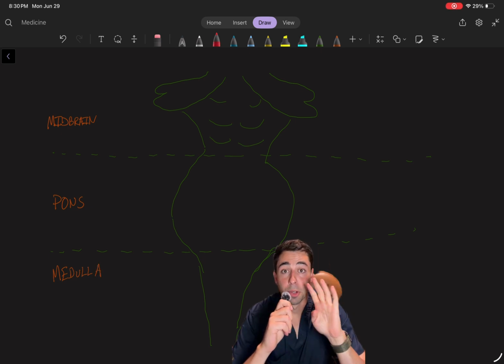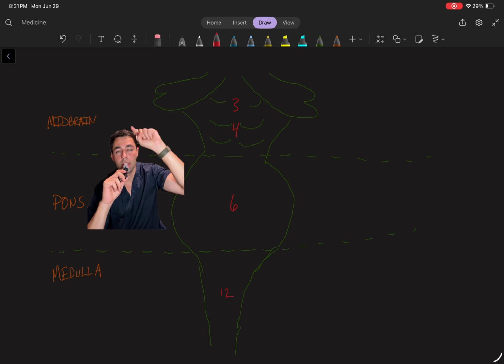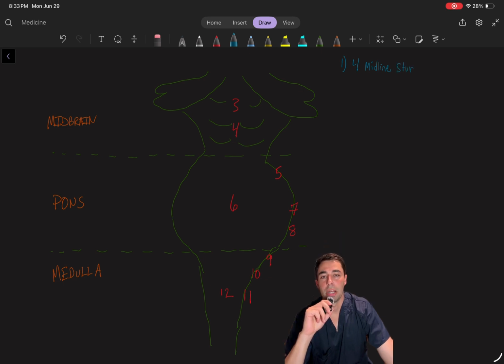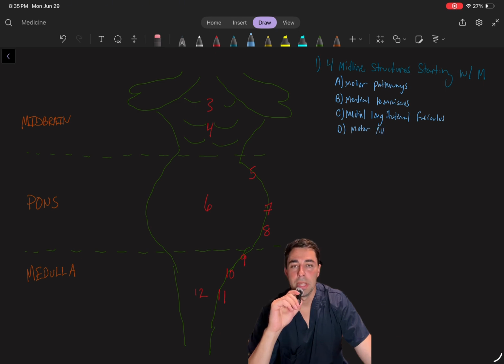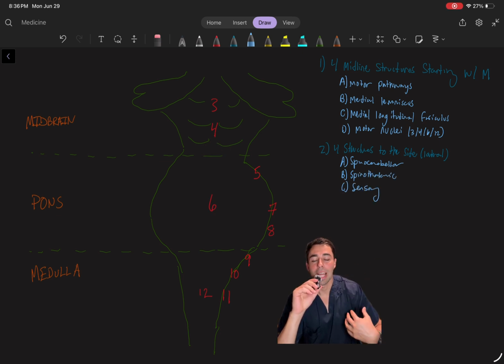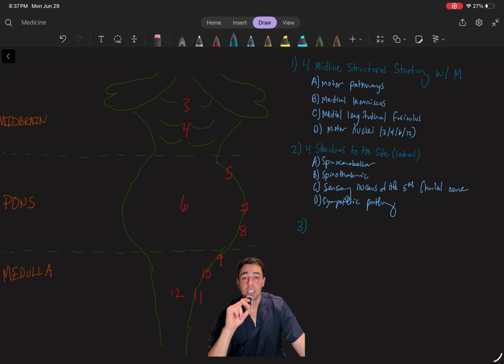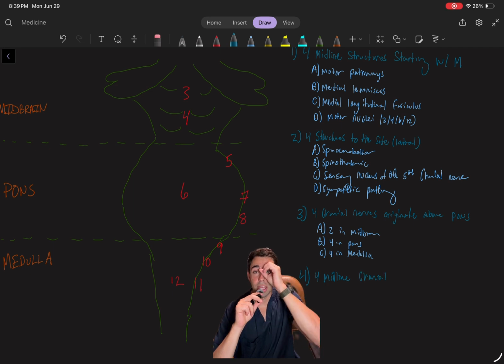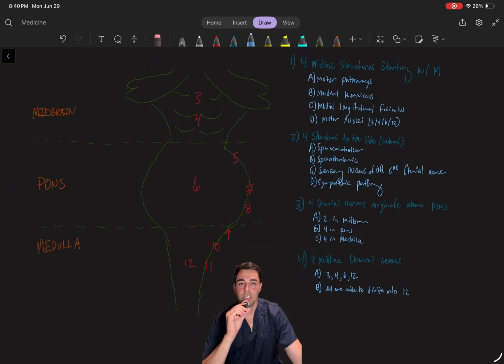The Only Neurology Cheat Code You Need: Rule of 4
The Cranial Nerves
The brainstem is divided into three sections, each housing four cranial nerves:

Medulla (bottom 4): CN 9, 10, 11, 12
Pons (middle 4): CN 5, 6, 7, 8
Midbrain (top 4): CN 3, 4 (CN 1 and 2 are cerebral)

The M & S Rule
There are 4 structures in the midline (starting with M) and 4 on the side (starting with S). If a lesion is in the midline, you see the “M” signs; if it’s lateral, you see the “S” signs.

Midline (M):
Motor pathway (corticospinal tract)
Medial lemniscus (proprioception/vibration)
Medial longitudinal fasciculus (MLF)
Motor nuclei (CN 3, 4, 6, 12)

Side (S):
Spinocerebellar tract (ataxia)
Spinothalamic tract (pain/temp)
Sensory (trigeminal nucleus)
Sympathetic pathway (Horner’s syndrome)

if the blood supply to the paramedian brainstem is compromised, you will see midline deficits:
1️⃣ Motor pathway (Corticospinal tract): A lesion here causes contralateral weakness (hemiparesis) in the arm and leg.
2️⃣ Medial lemniscus: This carries the posterior column tracts. Damage results in contralateral loss of vibration and proprioception.
3️⃣ Medial longitudinal fasciculus (MLF): The communication tract for eye movements. A lesion causes internuclear ophthalmoplegia (INO)—the ipsilateral eye fails to adduct during lateral gaze.
4️⃣ Motor nuclei (CN 3, 4, 6, 12): These are the cranial nerves whose numbers divide evenly into 12. Damage causes ipsilateral cranial nerve deficits (e.g., an eye pointing down and out for CN 3, or tongue deviation toward the lesion for CN 12).

The 4 Side Structures ("S")
If a lateral blood vessel (like the PICA or AICA) is occluded, you will see these lateral deficits—classic for something like Wallenberg Syndrome:
1️⃣ Spinocerebellar pathway: Damage disrupts coordination, leading to ipsilateral ataxia.
2️⃣ Spinothalamic tract: This pathway has already crossed over in the spinal cord, so a brainstem lesion causes contralateral loss of pain and temperature sensation in the body.
3️⃣ Sensory nucleus of CN 5 (Trigeminal): Causes ipsilateral loss of pain and temperature sensation on the face. (Notice the crossed physical findings: face is ipsilateral, body is contralateral).
4️⃣ Sympathetic pathway: Disruption here leads to ipsilateral Horner’s syndrome (mild ptosis, miosis/constricted pupil, and anhidrosis/lack of sweating).

When you are using the brainstem “Rule of 4s” to localize a stroke, you know that the motor nuclei are in the midline (The “M”s). But which cranial nerves are midline?

Just remember this rule: If the cranial nerve number divides evenly into 12, it is midline! (Just exclude 1 and 2, since they aren’t in the brainstem).

Here is what it looks like on the physical exam when these midline nuclei are knocked out:

3️⃣ CN 3 (Oculomotor) - Midbrain: Lesion = the classic “down and out” eye with severe ptosis (drooping eyelid).
4️⃣ CN 4 (Trochlear) - Midbrain: Lesion = eye drifts up and patients have trouble looking down and in. (Classic history: diplopia when walking down stairs or reading). Patients will tilt their head away from the lesion to compensate!
6️⃣ CN 6 (Abducens) - Pons: Lesion = impaired lateral gaze. The affected eye gets pulled medially and they can’t look out to the side.
1️⃣2️⃣ CN 12 (Hypoglossal) - Medulla: Lesion = tongue deviates toward the side of the lesion when stuck out. (Remember the phrase: “lick your wounds”).

If a cranial nerve doesn’t divide into 12 (like 5, 7, 8, 9, 10, 11), its nucleus is lateral!